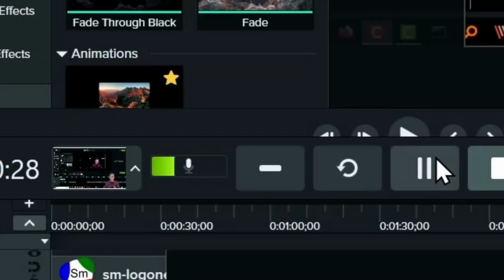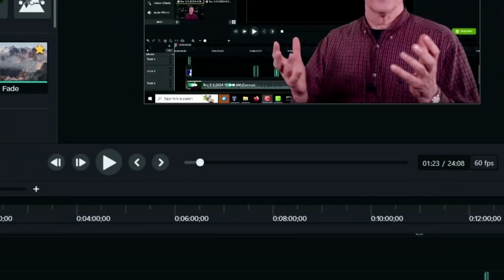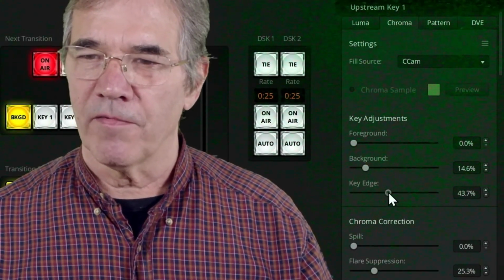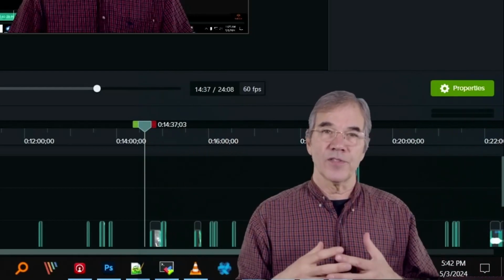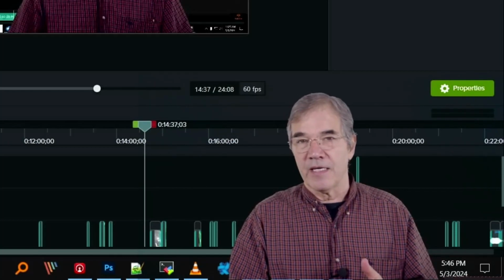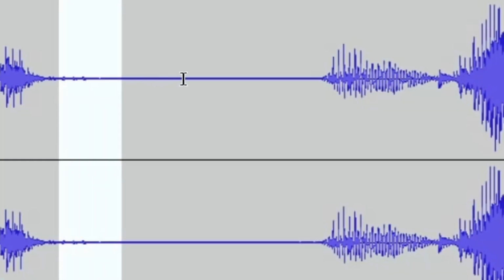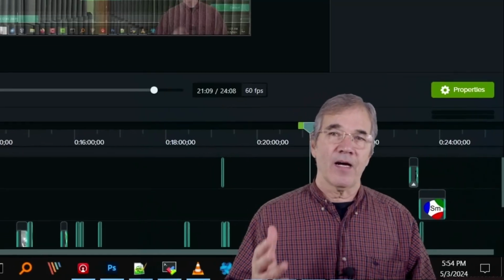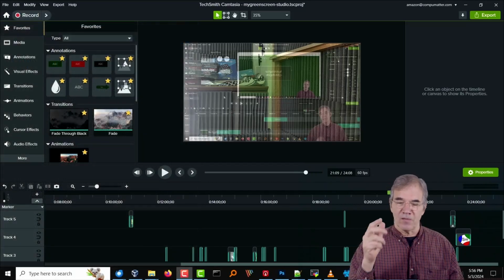How I Make Our Videos - Hardware & Software Used (Tiny Studio)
This video was created based on a request from Gloria & Marcel, creators of project management software. However, in todays world since so many viewers are creating video content, I decided to make it a public video.

00:32 Camtasia Video Editor
03:20 Blackmagic Pocket Cinema Camera 4k
03:33 ATEM Mini Extreme ISO (switcher)
05:23 Our Green Screen
06:50 Audio Solutions - ZOOM F6 and Lavalier Mic
08:00 ZOOM F6
08:48 Comica XLR Lavalier Mic
10:39 Foam Soundproofing
10:59 Teleprompter & PromptSmart Studio Software
11:45 PromptSmart Studio (we use Studio not Pro)
13:00 What I'm preparing for - Server Launch
13:13 Thank you for watching

Blackmagic Pocket Cinema Camera 4K
Blackmagic ATEM Extreme ISO Switcher
ZOOM F6 Multitrack Mixer/Recorder
Comica XLR Lavalier Microphones
Foam Sound Absorber Panels - 50 Pack 12 x 12 x 2" depth (get the 2" depth)
These lighting models were selected due to being fanless (no noise) and remote controled so allows intensity to be regulated
2 x Godox UL 150 (fanless - no noise) Green Screen Lights
2 x Godox UL 60 (fanless - no noise) On Person Front Lights & Top Light
1 Gallon Of Chroma Key Green Screen Paint (my required exactly 1 gallon)